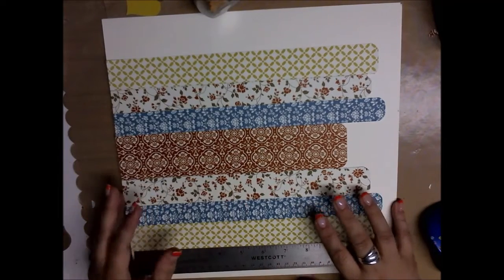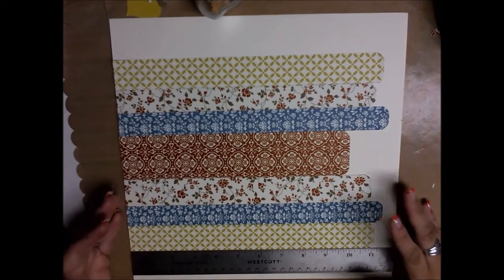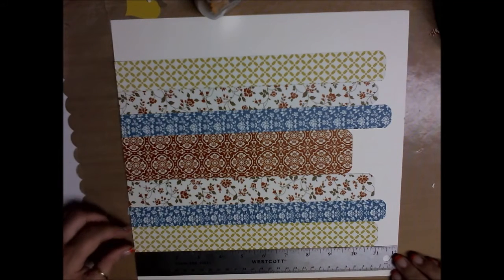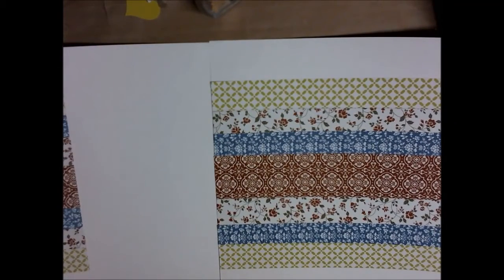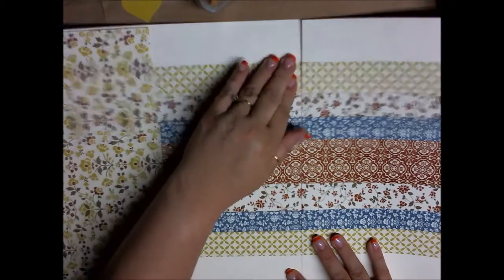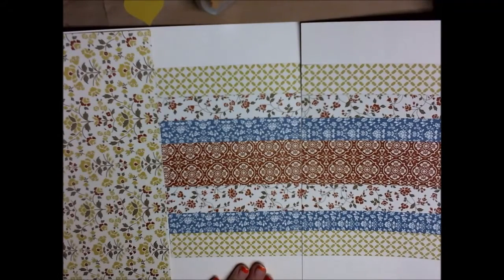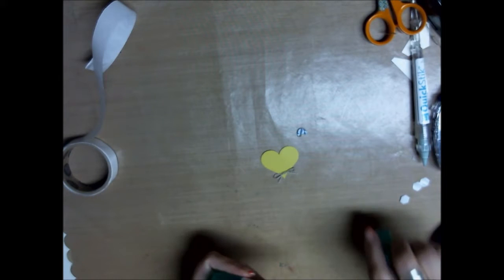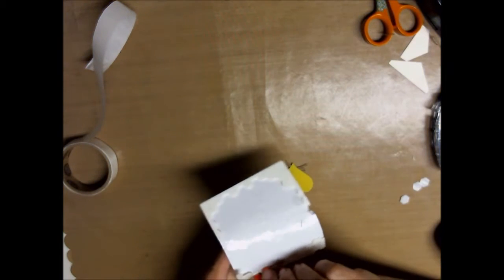scrapbooking week 6